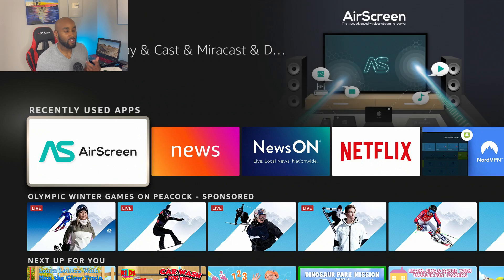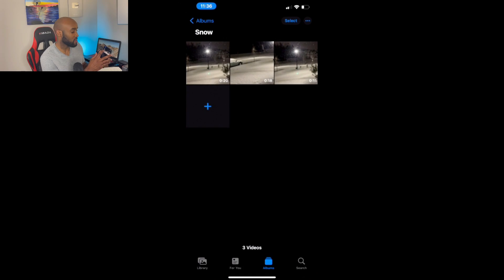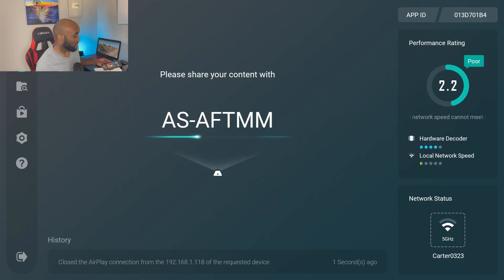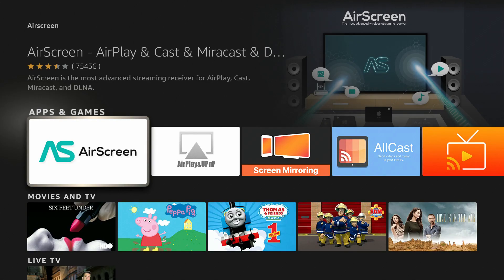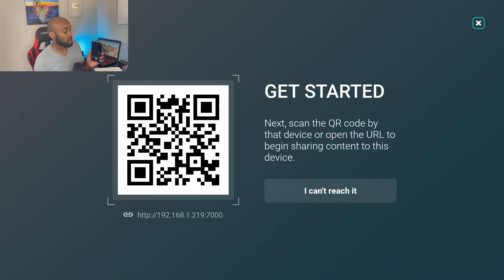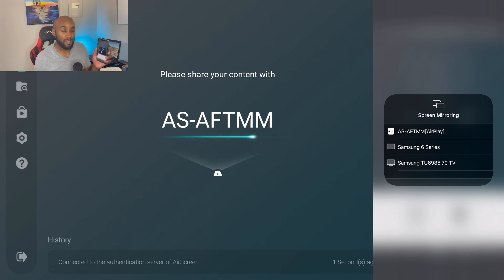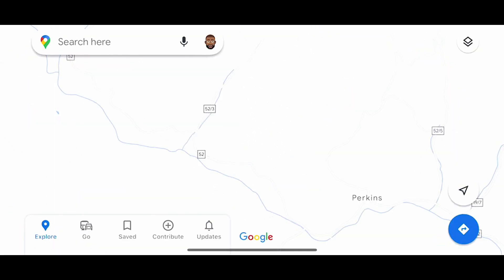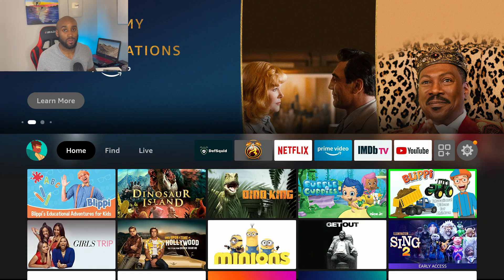NEW UTILITY APP LOADS OF NEW FEATURES | SCREEN MIRROR IPHONE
New Utility app has been updated with loads of features. screen mirror iphone to any firetv. Walk you through step by step to install app and cast iphone to big screen.

Echo Dot (4th Gen)